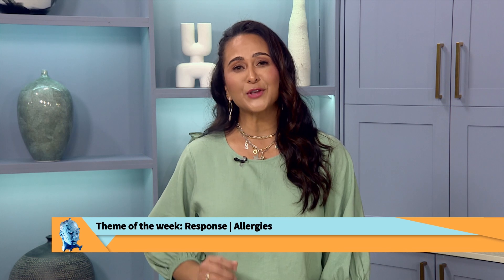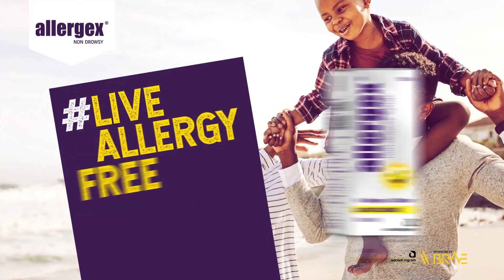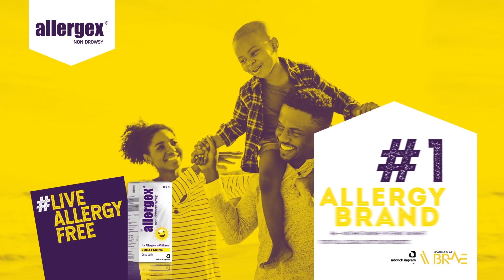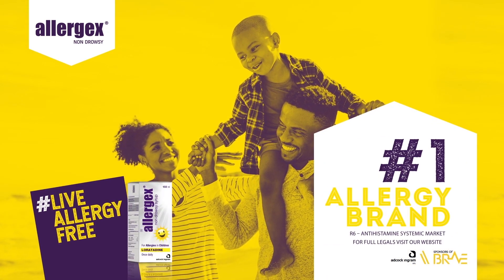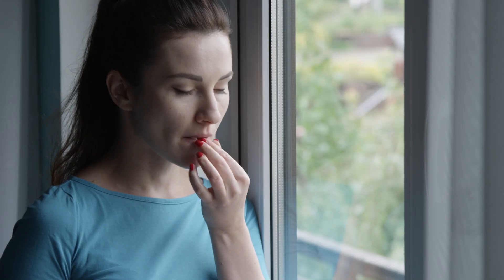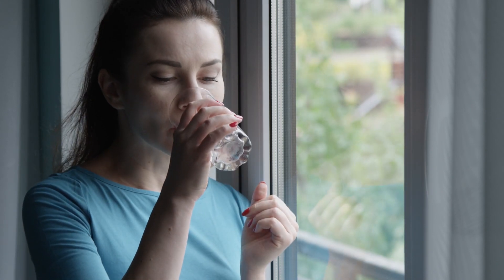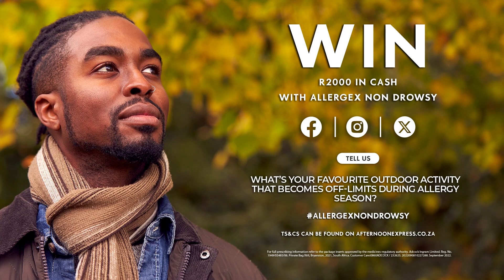Insert ALLERGEX NON DROWSY WITH CHRIS BRASSEL - By Allergex | 8 October 2024